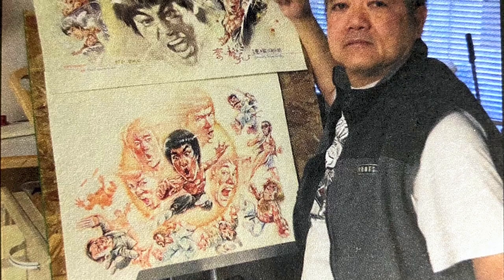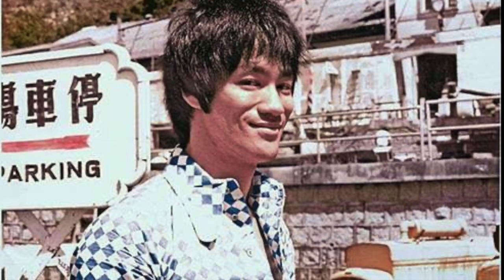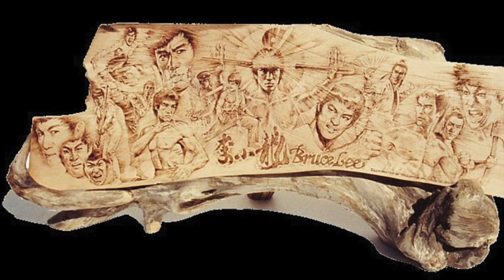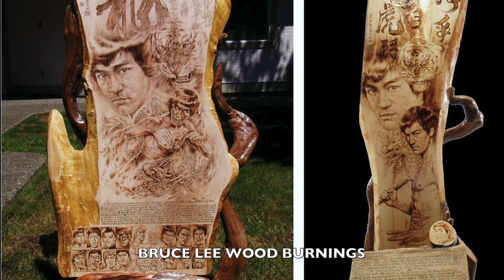BRUCE LEE rare ARTWORK by Master Artist Shing On Tsui | Bruce Lee The Legend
BRUCE LEE rare ARTWORK by Master Artist Shing On Tsui!   Charles Damiano shares the artwork on Bruce Lee of master artist Shing On Tsui!
Artish Shing On Tsui has features artwork on all the Bruce Lee movies: Way of the Dragon, Enter the Dragon, Game of Death, Chinese Connection and Fists of Fury!

Click LINKS below to purchase the BEST Bruce Lee Statues:
Blitzway Bruce Lee Tribute Enter the Dragon Kick statue
Blitzway Bruce Lee NEW Tribute WOTD Statue

Click Links below for the Best Blu-Ray Enter the Dragon DVD & other great Bruce Lee Collectibles:
*Bruce Lee Enter the Dragon Photo album Vol 2 Hardcover
*Bruce Lee: The Intercepting Fist Paperback
*New Release! The Best of Bruce Lee Forever Vol: 1
*Enter the Dragon 40th anniversary DVD Collector’s Edition

BEST BRUCE LEE Blu-Ray DVD’s By Shout and GOD items:
*Game of Death Yellow Costume Jumpsuit

Film credits:
Short Bruce Lee clips from Enter the Dragon and The Game of Death